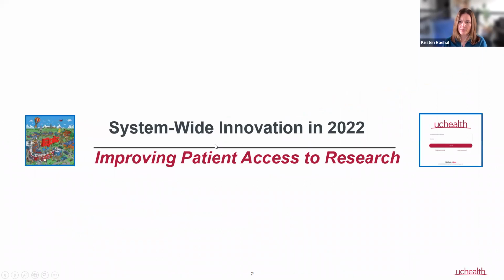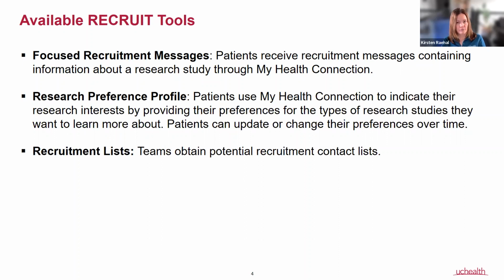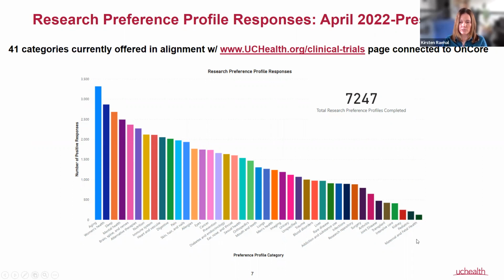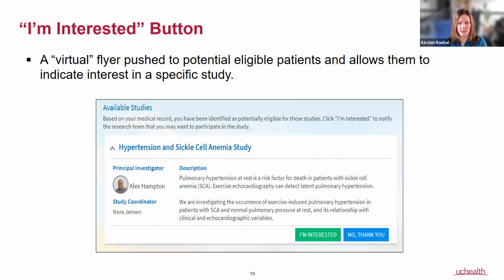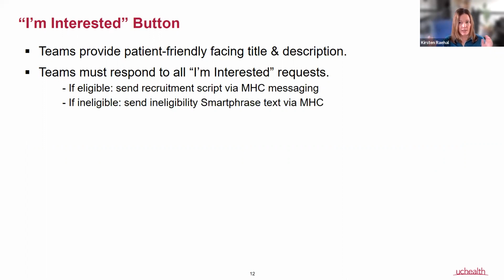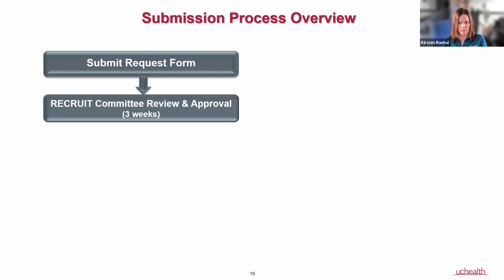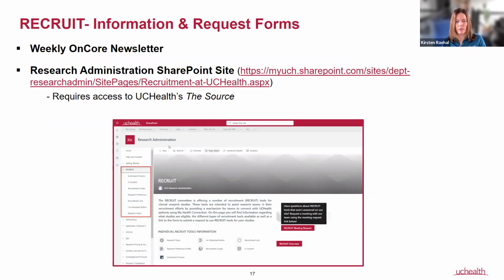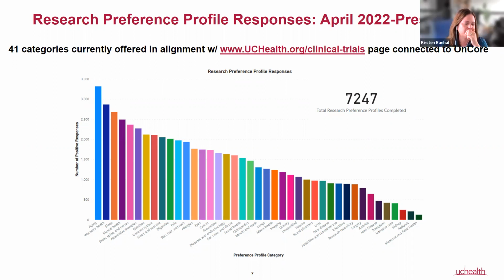Improving Patient Access to Research through RECRUIT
UCHealth's Kristen Raehal, PhD, business system analyst, and Marissa Macri, PMP, CSSGB, director of research administration, presented on March 15, 2023, at the Oncology Clinical Research Support Team Lunch & Learn.